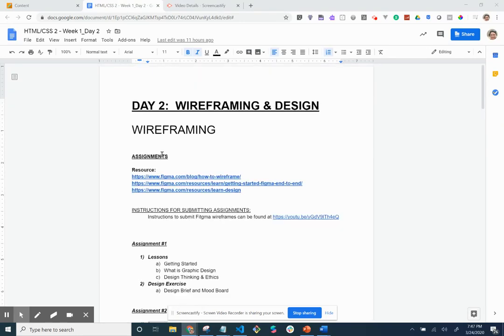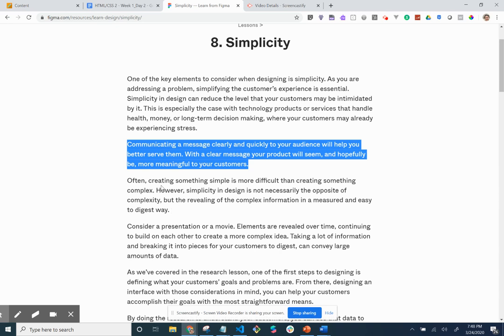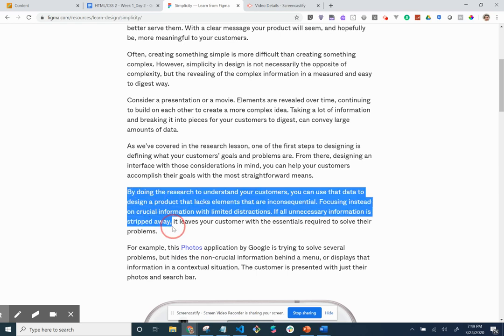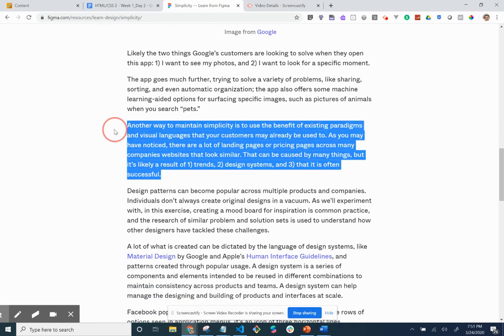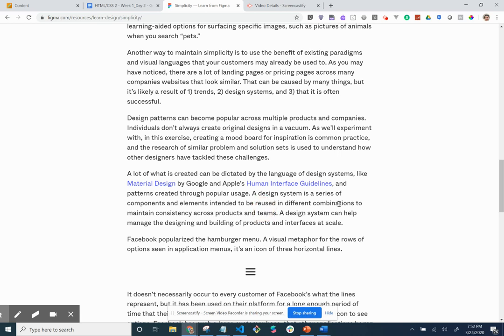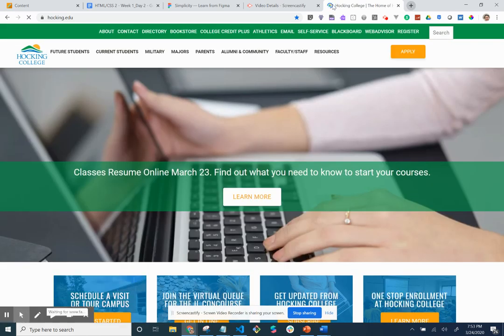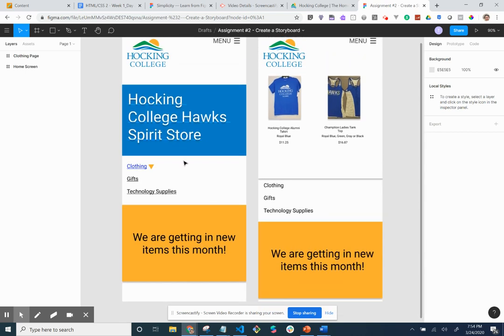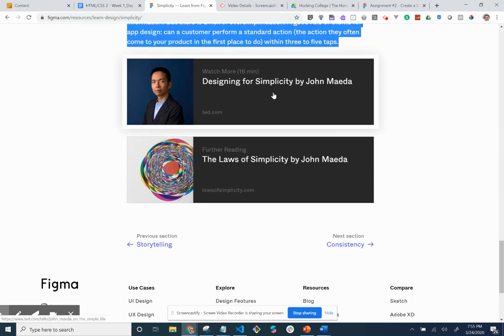Assignment 3: Figma Lesson on Simplicity